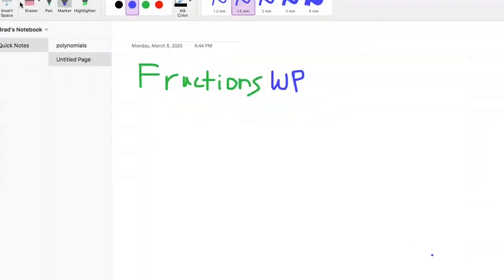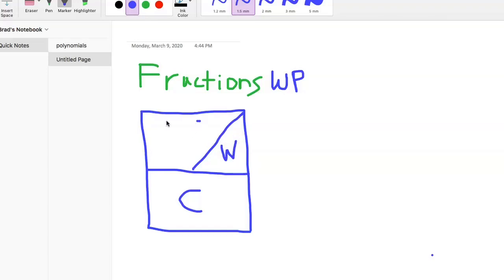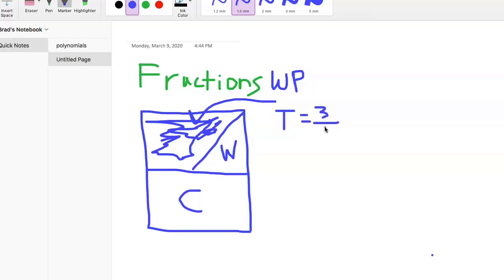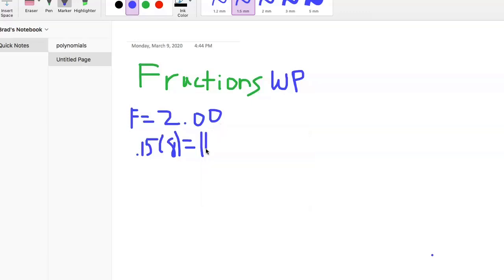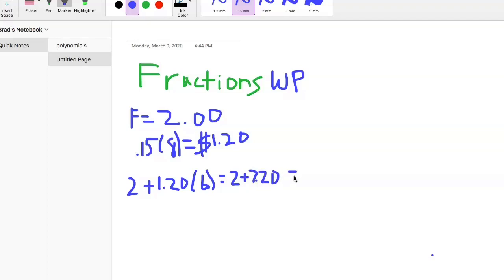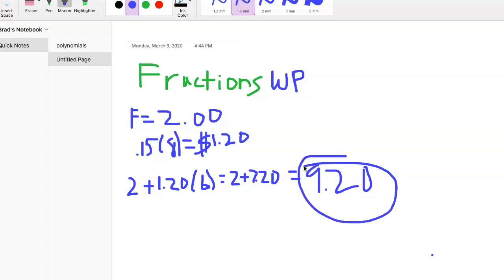ASVAB/GED Math: Fractions Word Problems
1/3 of the clients are males and 1/5 have a premium membership. How many are both male and premium?
Whenever you are asked too combine two fractions with the word "and," multiply the two fractions together.
1/3 x 1/5 = 1/15
*also, math rational should tell you that the answer is going to be much less than 1/5 because we are combining the two fractions. Any answer choice that is either greater than 1/5 or somewhat close to 1/5 should be eliminated before even doing any math.

What if they told you (in the above question) that there were 150 total members. Would that be enough information to say how many premium members there are?
We already figured out that 1/15 of the members are premium.
1/15 x 150/1 = 150/15 = 10 premium members

More detail and practice questions in the video!